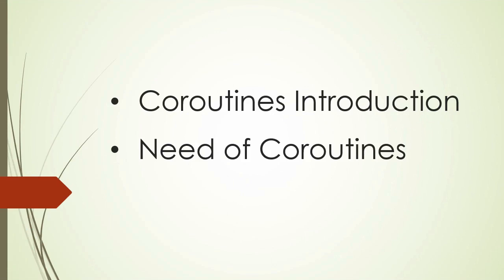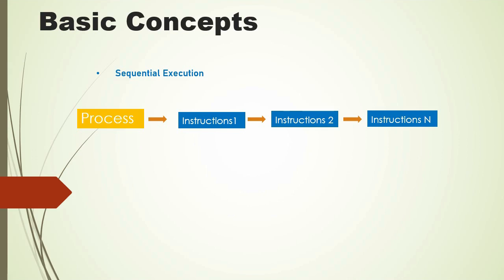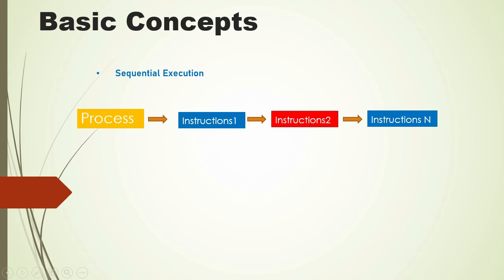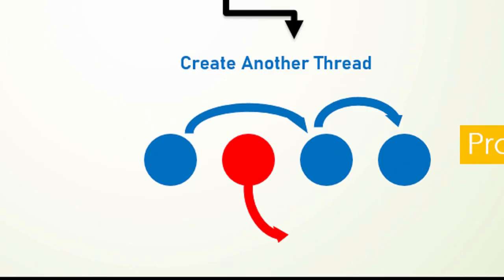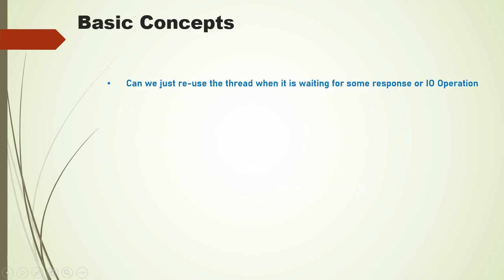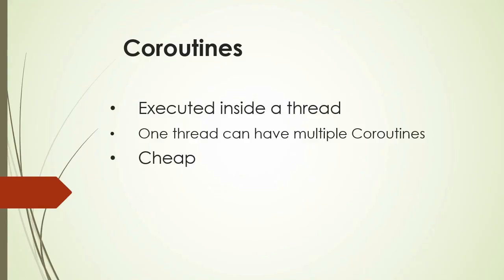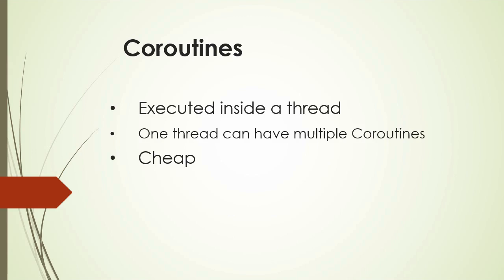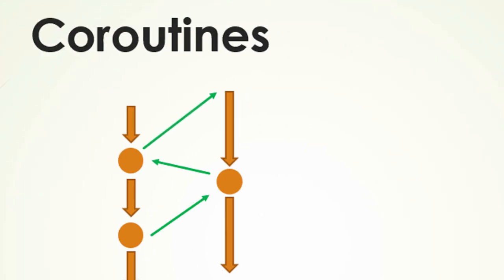INTRODUCTION TO COROUTINES | HOW DO COROUTINES WORK? | KOTLIN ANDROID STUDIO TUTORIAL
Learn about Kotlin Coroutines and how it works behind the scene. Learn what coroutine is? Learn what is a process, threads and how coroutines runs inside these threads. What are cooperating functions? This is an introductory video on how coroutines work. Coroutines are lightweight threads that run on top of threads. They are cheap and you can create millions of coroutines.

Topics covered -
1. Process, Thread, and Coroutines
2. Issue with Threads
3. What is Coroutine?
3. How do coroutines solve this problem?
4. What are cooperating functions?